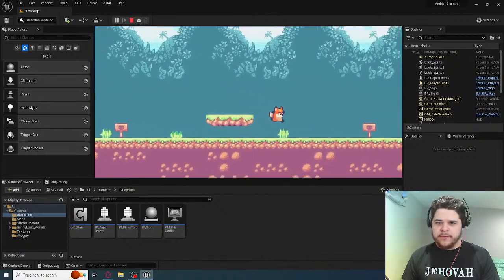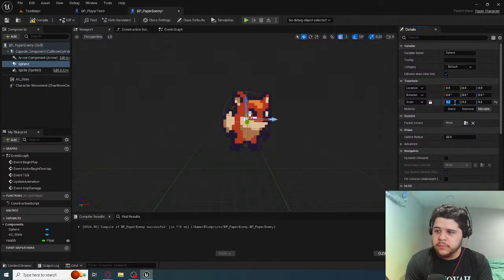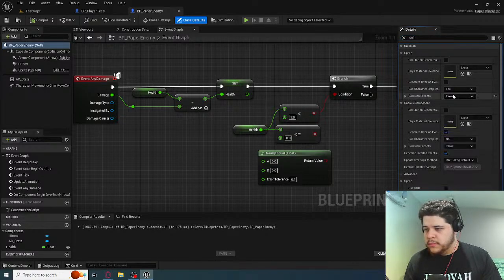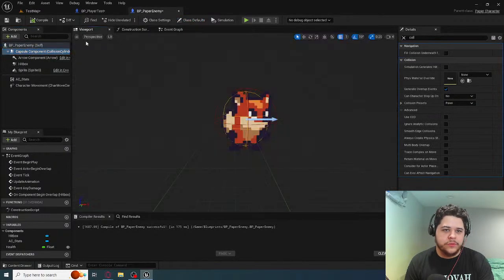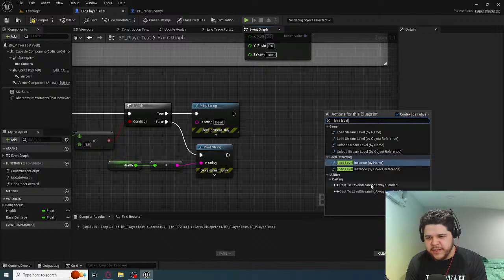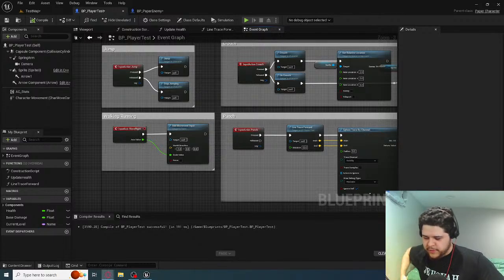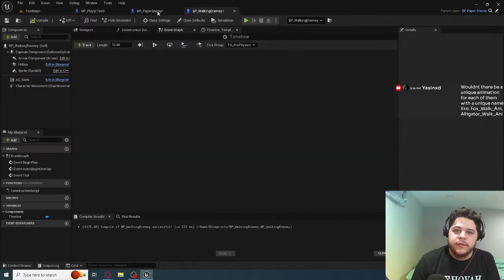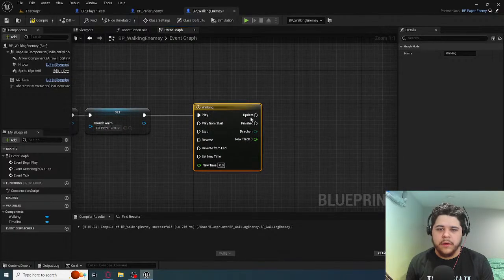Making A Game - The MVP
As college comes to an end, I've been planning to make a 2D game. To procrastinate, I will be making temporary assets rather than working on the game.